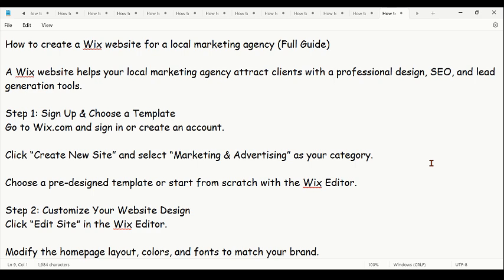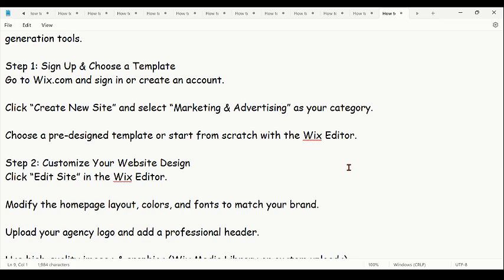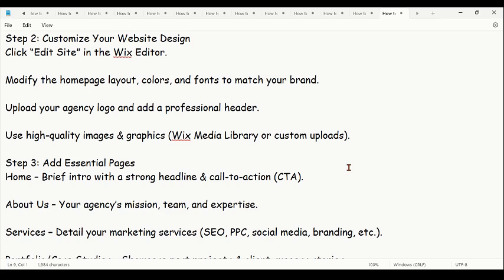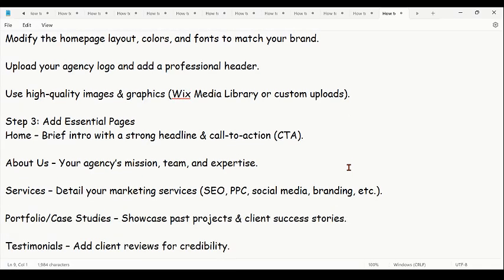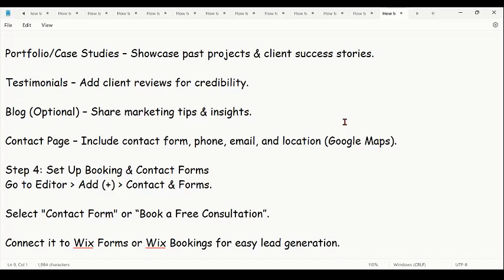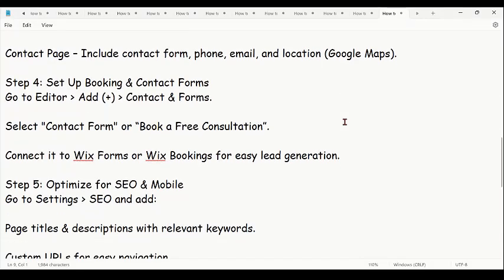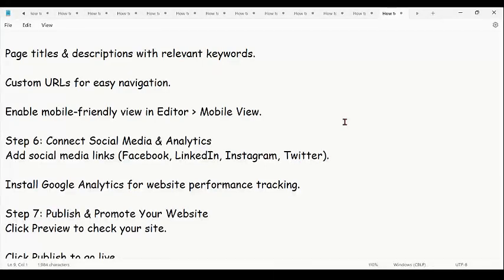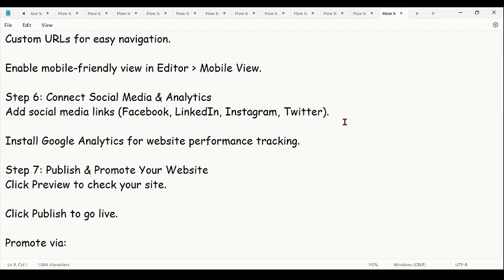How to create a Wix website for a local marketing agency (Full Guide)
In This Video, you will learn about How to create a Wix website for a local marketing agency (Full Guide)